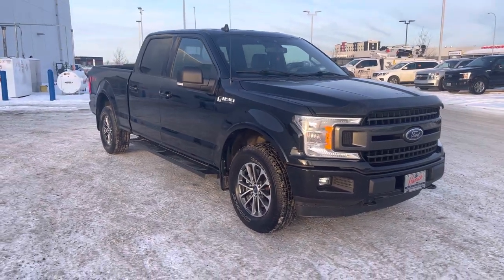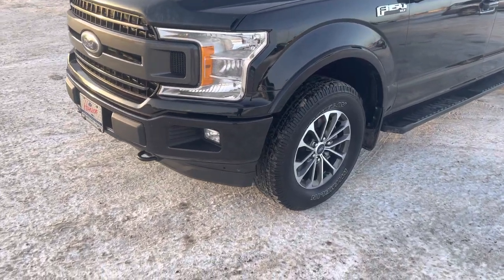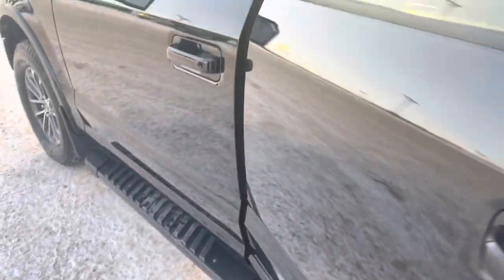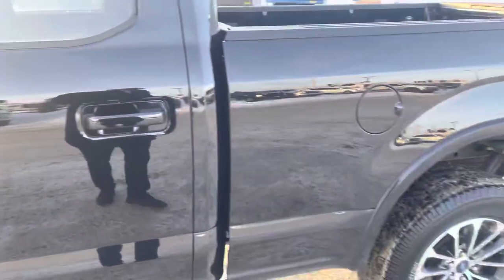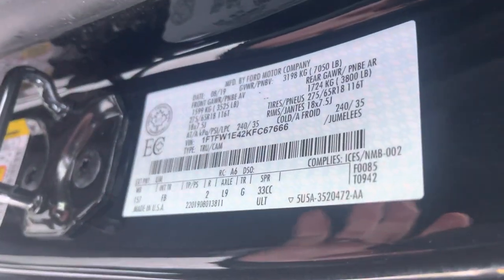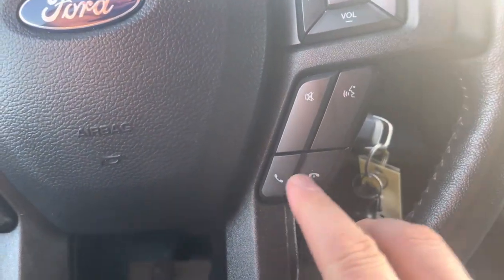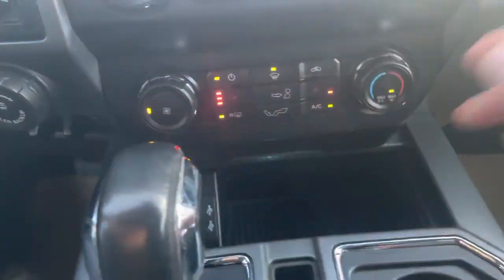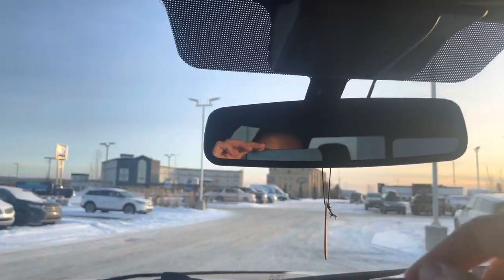2019 Ford F-150 XLT Sport walkaround video 67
Come for a tour of this 2019 F150 302 a sport ￼